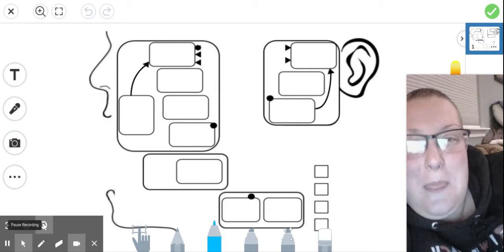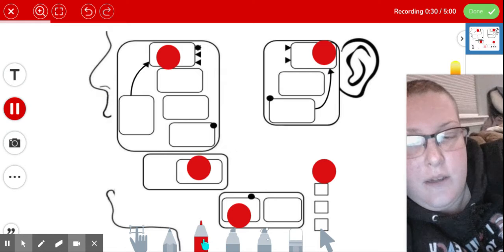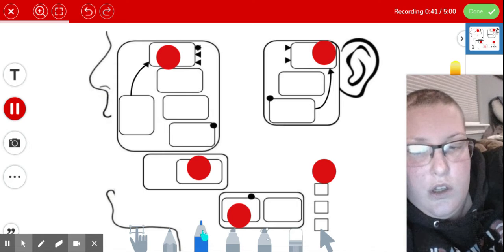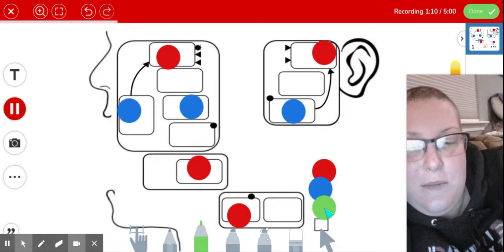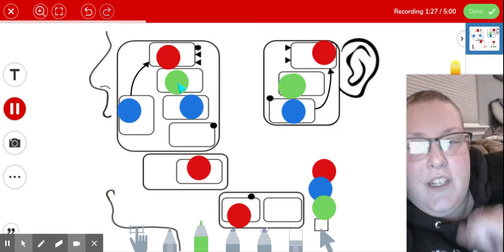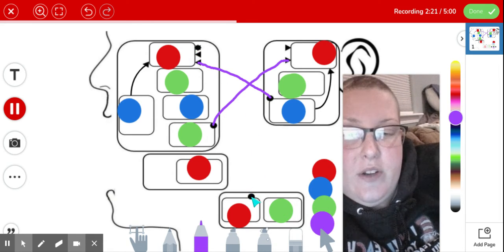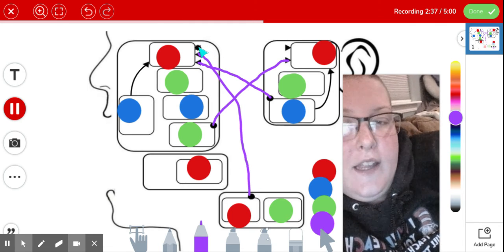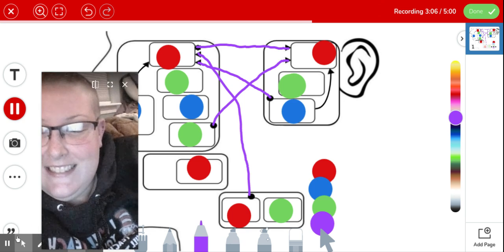How to Complete the Vowel Key Sound Side